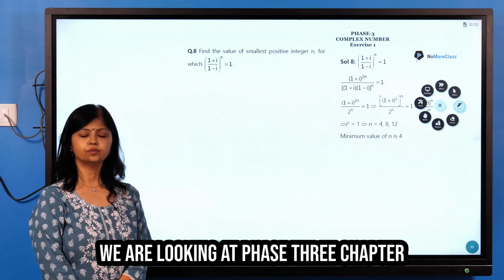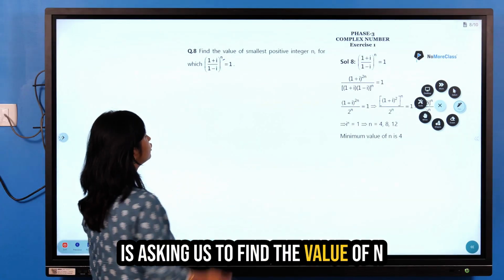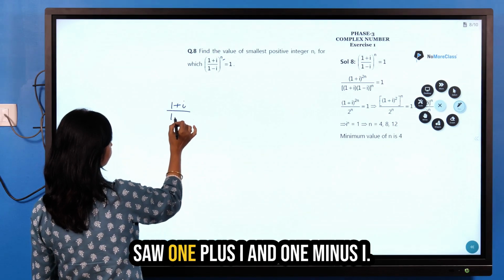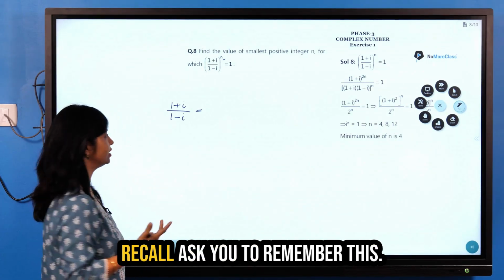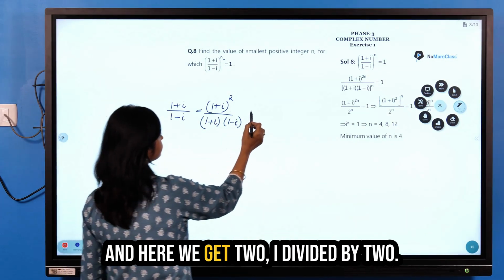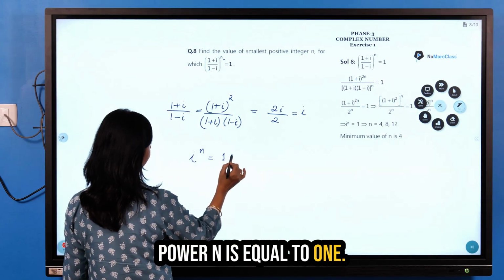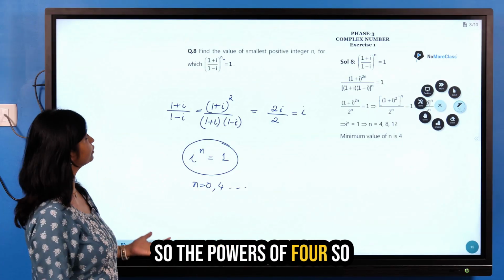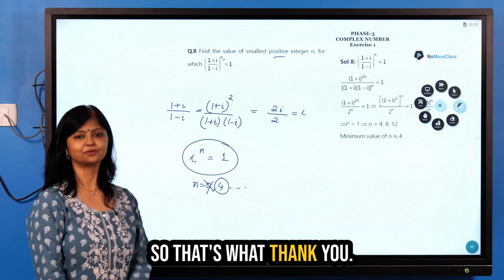Find the Smallest Positive Integer for Complex Exponents | Class 11 Maths | Ms. Shalmalie Sharan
Welcome to NoMoreClass, where complex mathematical concepts become clear and manageable under the expert guidance of Ms. Shalmalie Sharan. In this session, we tackle the challenge of finding the smallest positive integer ( n ) for which the complex exponent equation (\left(\frac{1+i}{1-i}\right)^n = 1) holds true. Mastering this skill is crucial for success in competitive exams such as IIT, JEE, and NEET, where deep knowledge of complex numbers and exponents plays a significant role.

About NoMoreClass:

NoMoreClass revolutionizes math education by bridging innovative technology with expert instruction. Our CloudClass platform ensures seamless access to interactive live classes, comprehensive recorded tutorials, and a robust library of practice materials. This comprehensive learning environment enables students to achieve a profound understanding of mathematical concepts, preparing them to tackle complex challenges with confidence.

With a focus on both theoretical and practical aspects of complex numbers and exponents, our curriculum empowers students to explore and solve a variety of mathematical problems.

About Ms. Shalmalie Sharan:

Ms. Shalmalie Sharan is a distinguished educator dedicated to simplifying complex mathematical concepts. Specializing in complex numbers and exponential equations, she fosters critical thinking and analytical skills among her students, equipping them with the capabilities to excel academically.

Her engaging teaching style makes challenging topics accessible, transforming abstract principles into relatable concepts. Ms. Shalmalie’s instruction empowers learners with the tools needed to master complex mathematics and achieve future academic and professional success.

Understanding the Problem:

In this session, students will explore how to determine the smallest positive integer ( n ) such that the equation (\left(\frac{1+i}{1-i}\right)^n = 1) holds true. This problem involves understanding complex numbers, simplification of fractions, and properties of exponents.

By delving into these concepts, students will gain proficiency in handling complex mathematical expressions and enhance their ability to tackle a wide range of mathematical challenges with assurance and expertise.

Importance of Complex Exponents:

Understanding and solving complex exponent equations is vital in fields such as engineering, physics, computer science, and applied mathematics. These skills enable students to solve equations, analyze signal processing, and explore periodicity in functions.

Mastering these techniques enriches logical reasoning, strategic thinking, and enhances mathematical perspicuity, paving the way for academic and professional success across varied disciplines.

Core Learning Objectives:

Develop strategies for solving complex exponent equations.
Gain proficiency in understanding and manipulating complex numbers.
Enhance analytical reasoning and strategic thinking focused on exponent problems.
Build confidence in resolving intricate mathematical challenges efficiently.
Foster comprehensive understanding and strategic thinking essential for academic excellence.
Why Join NoMoreClass:

Learn from Ms. Shalmalie Sharan, an expert in complex exponent analysis and problem-solving.
Access a wide range of practice materials centered on complex equations with exponents.
Participate in dynamic live sessions and flexible recorded classes tailored to your learning needs.
Deepen your conceptual insights while enhancing problem-solving speed and proficiency.
Join a supportive and innovative community committed to educational success and guiding students toward excellence in competitive exams.
Explore our Class 11 Maths playlist for more tutorials and insights into complex numbers, exponents, and their applications, preparing you for future accomplishments in your academic journey. With NoMoreClass, embark on a comprehensive learning journey to unlock your potential and achieve your goals in mathematics and beyond.